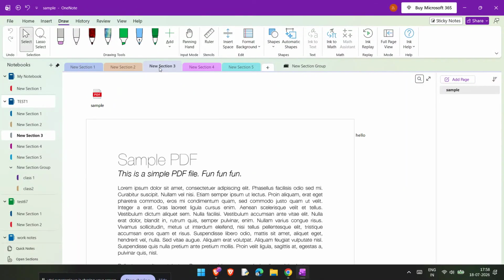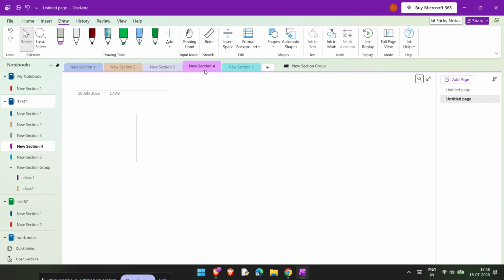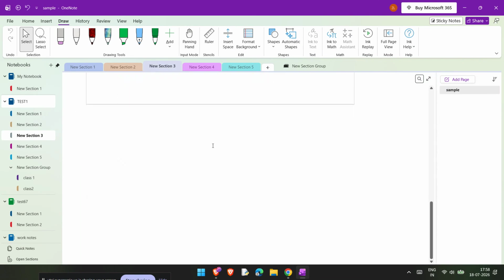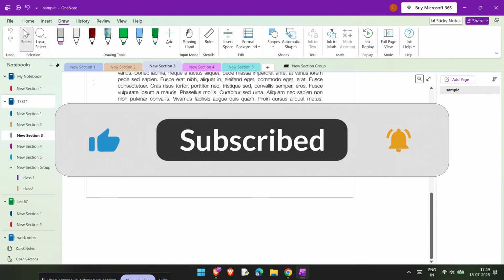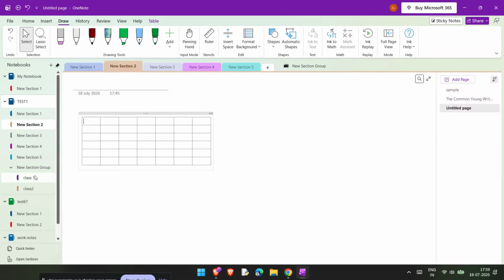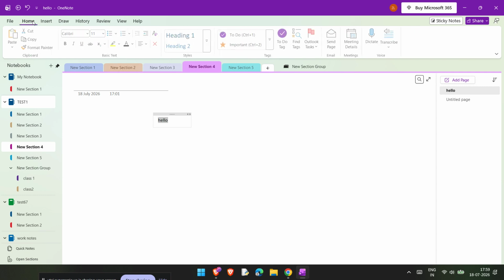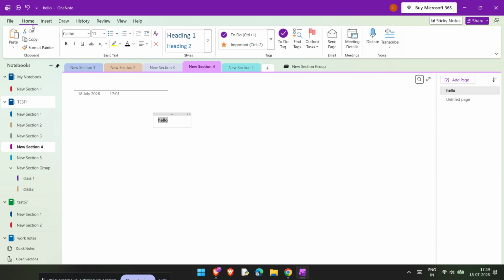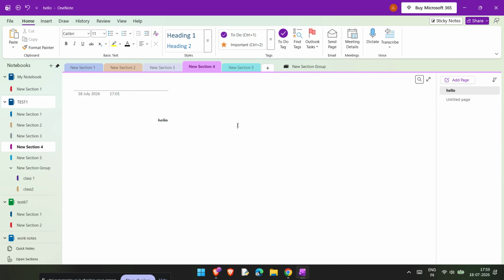How To Strikethrough Text In OneNote (Step By Step Guide)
Learn how to strikethrough text in OneNote in just a few simple clicks. This quick tutorial shows you exactly where to find the strikethrough tool and how to apply it to selected text.

🕚Timestamps:
0:00 Intro
0:13 Highlight the text
0:27 Click the Home tab
0:39 Find the Basic Text formatting group
0:52 Click the Strikethrough icon
1:06 Outro

✍️What You'll Learn In This Video:
• How To Strikethrough Text In OneNote
• How To Highlight Text For Formatting In OneNote
• How To Find The Home Tab In OneNote
• How To Use Basic Text Formatting Tools In OneNote
• How To Apply Strikethrough To Selected Text

💡Pro Tips:
• Use strikethrough to keep completed tasks visible without deleting them.
• Combine strikethrough with checkboxes for better note organization.
• If you can’t find the icon, look in the Home tab’s Basic Text section.
• Strikethrough is great for editing, planning, and task tracking.